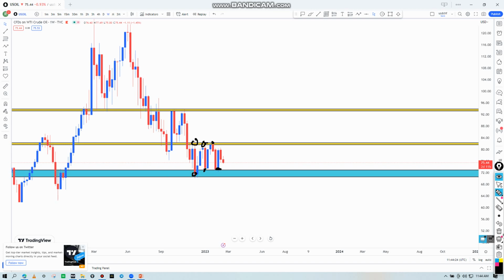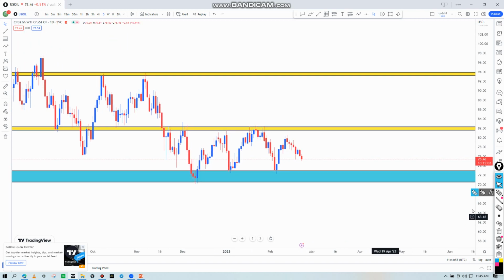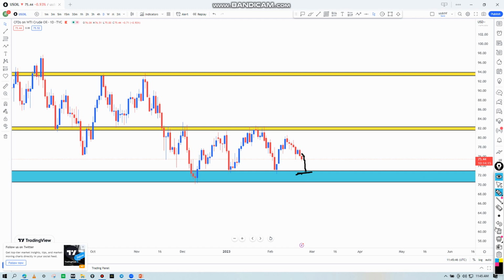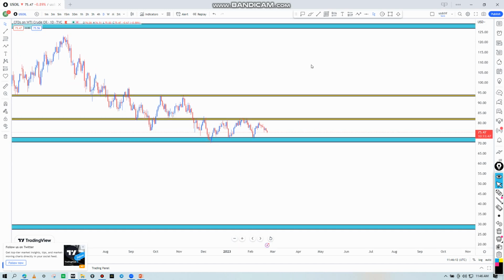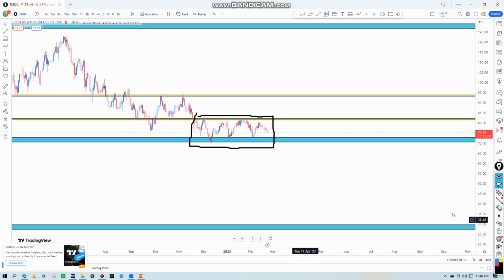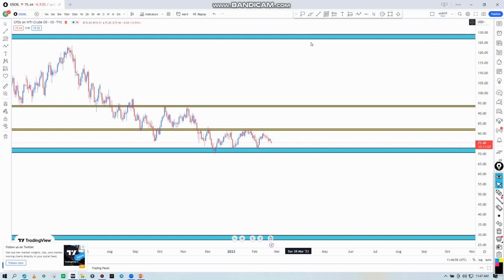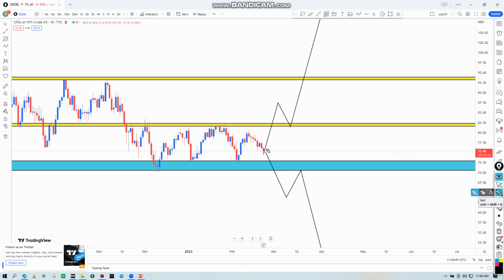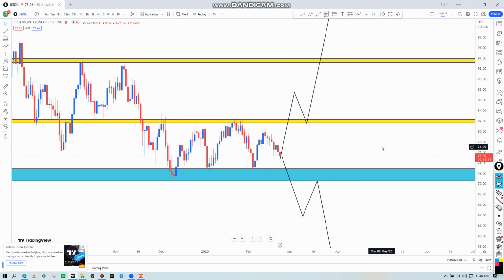USOIL +4,000 PIPS ENTRY EXPALINED